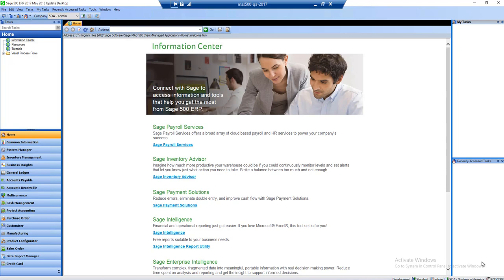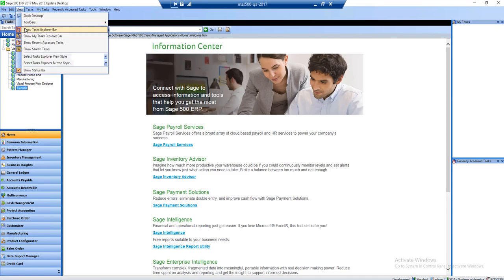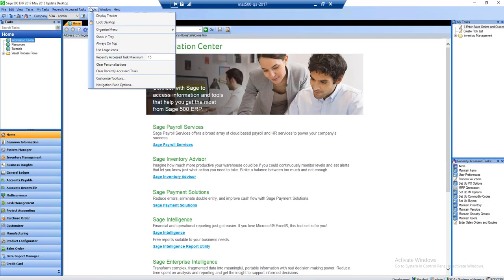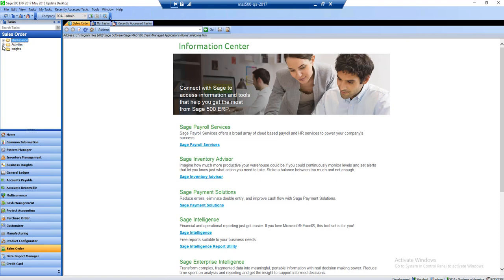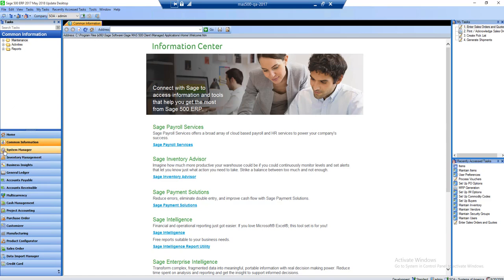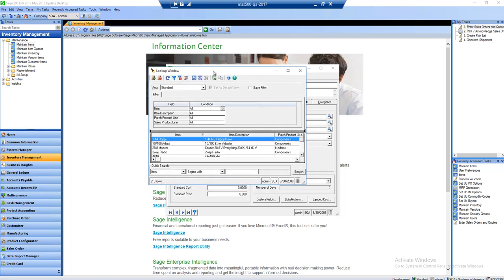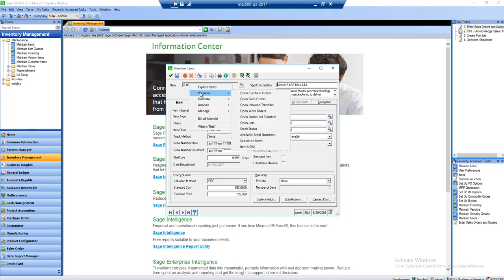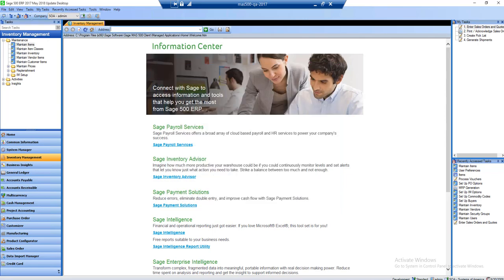Sage 500 Free Training Navigation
This recording gives an overview of Sage 500 including navigation, available modules, major features, and much more.

Experienced users will likely get a few new tips and tricks so make sure you register even if you think you know everything there is to know about Sage 500 and make sure to share this with other employees at your company as we don't have emails for everyone and want to make sure that this free training is available to all who need it.